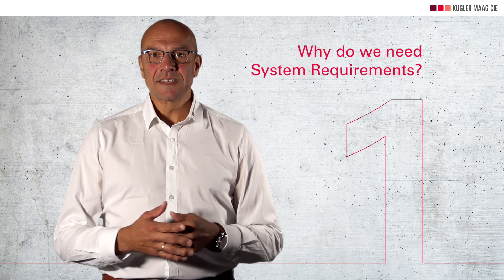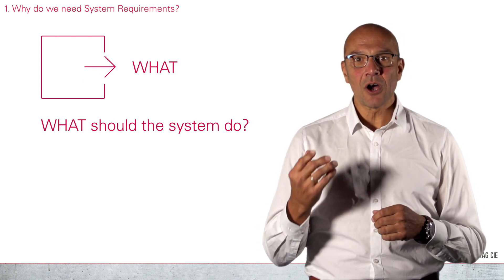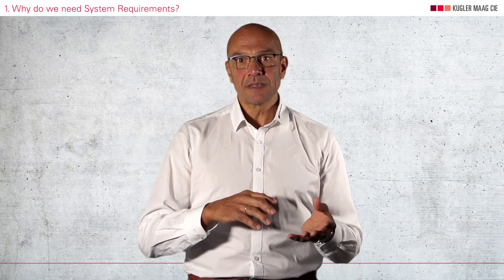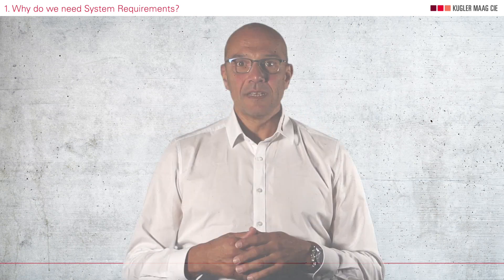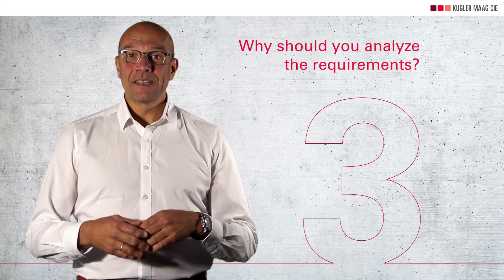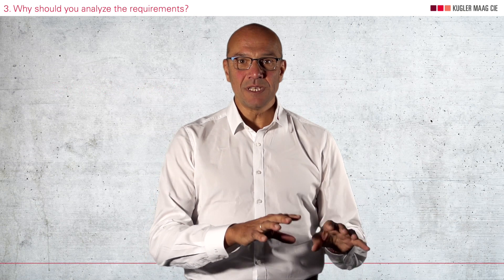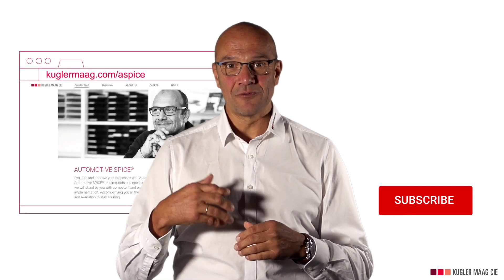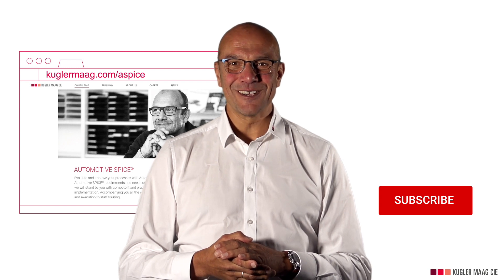SYS.2 System Requirements Analysis | Automotive SPICE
Learn the 4 most important steps to implement the ›System Requirements Analysis‹ process (SYS.2) properly and effectively. You want to learn more? Download a free whitepaper about System Requirements Analysis on our website. The download is free of charge:

The experts of Kugler Maag Cie provide this free Automotive SPICE tutorial for beginners and those who are new in the field of process improvement. This is your channel if you need knowledge on process improvement topics: Automotive SPICE, Functional Safety, Agile methods and Cybersecurity. We're publishing videos on a regular basis.

Do you need further information?

00:00 - Intro
00:27 - Speaker
00:59 - Why documenting System Requirements?
01:49 - 1. Why do we need System Requirements
03:49 - 2. Staffing the Process
04:31 - 3. Why analyzing the Requirements
06:33 - 4. Why putting effort into traceability
07:49 - Outro